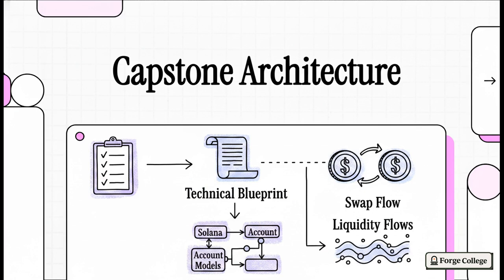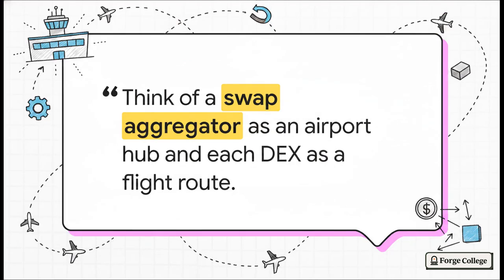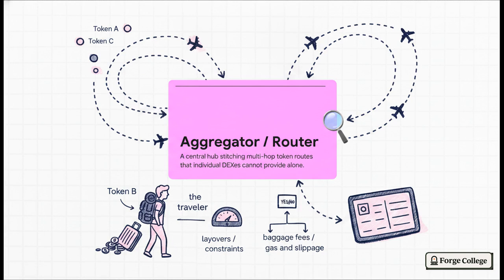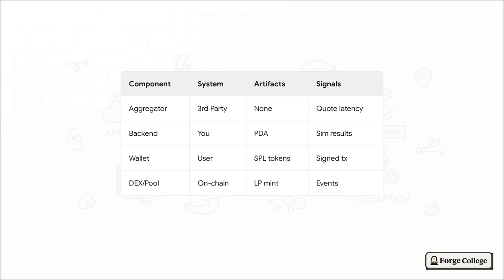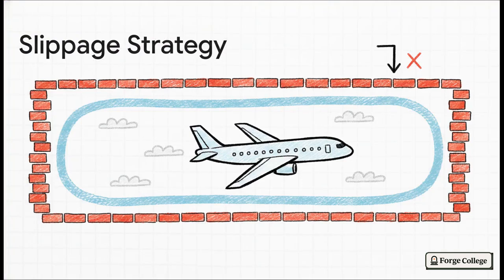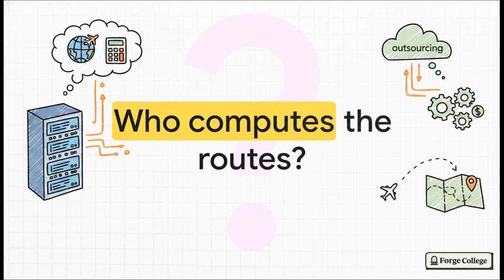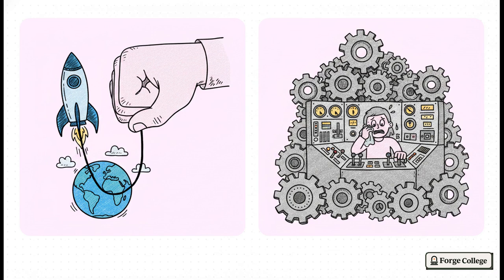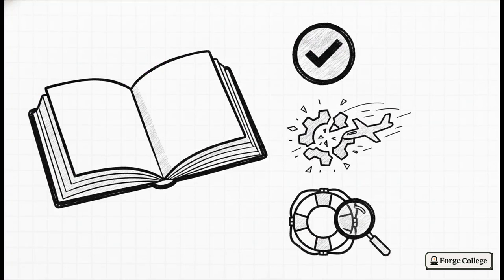Capstone Architecture and Integration Plan — Forge College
Why define your DeFi app architecture before writing a single integration? Designing swap and liquidity flows up front prevents costly rework when connecting Solana DEXes, aggregators, and on-chain state.

This lesson lays out a layered capstone architecture that maps swap execution, liquidity provision, and aggregator/router interactions to concrete Solana account models and integration points. You will see how orchestration (off-chain routing and business logic), integration adapters (aggregator and DEX router clients), and optional on-chain components (Anchor programs, vaults, PDAs) fit together. We cover concrete data flows for swaps and pool interactions, SPL token account handling, RPC client patterns, and where to emit observability events and metrics. The lesson also defines error and slippage handling checkpoints, timeout and fallback strategies, and a devnet validation checklist to vet routes and liquidity behavior before mainnet migration.

Advanced Solana engineers and architects who already understand SPL tokens, PDAs, and basic DEX concepts and want a production-ready integration blueprint for swaps, aggregators, and liquidity management.

- Layered architecture: orchestration, integration adapters, and on-chain layer
- Mapping user actions to Solana accounts: SPL token accounts, PDAs, associated token accounts
- Aggregator/router patterns: direct adapter, proxy microservice, in-process client (tradeoffs)
- Error, slippage, timeouts, and fallback strategies for aggregator routes
- Devnet deployment and validation checklist for DEX interactions and observability hooks
- Practical considerations: concentrated liquidity, tick spacing, and monitoring swap quality

Ready to turn this architecture into working integrations and swap execution code? Learn more and get access to additional resources